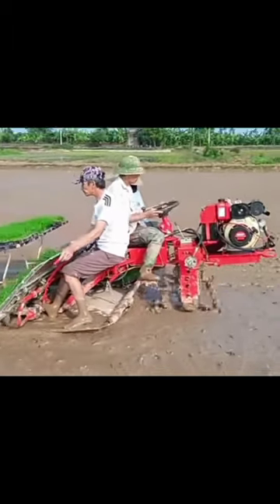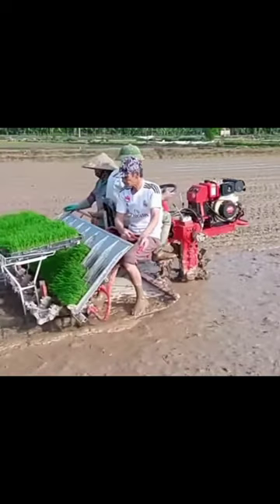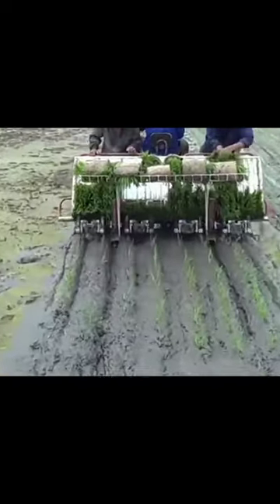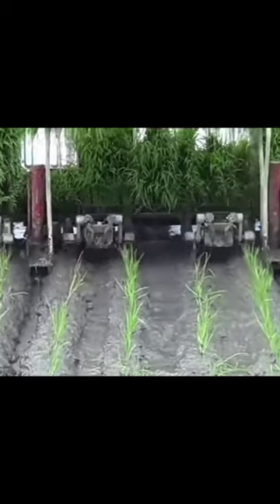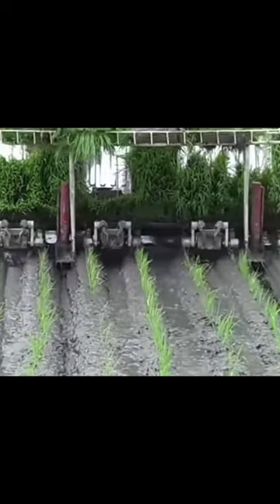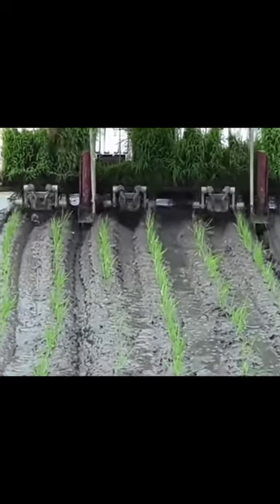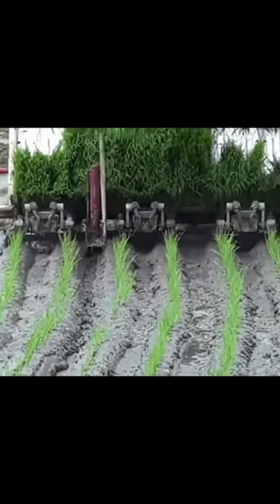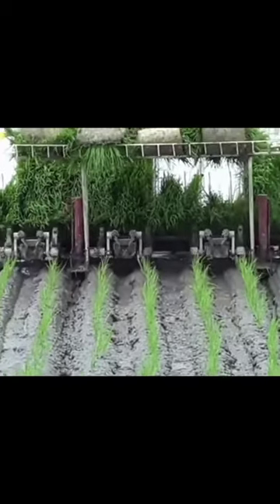plant small rice seedlings machine.